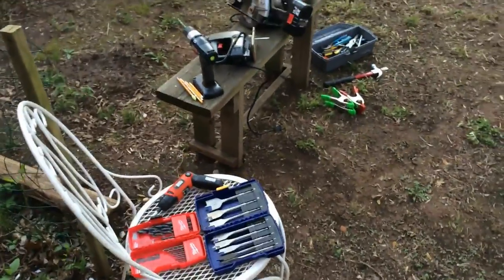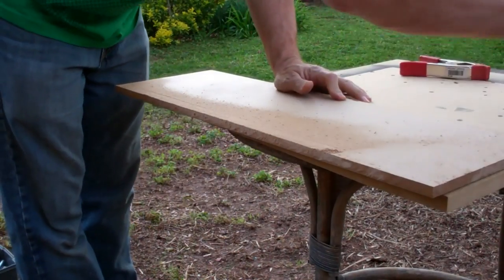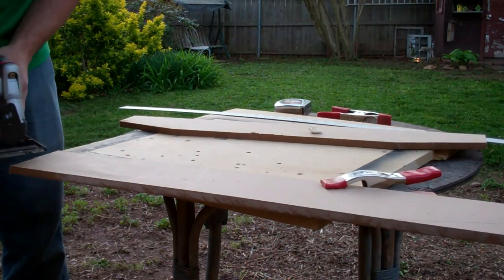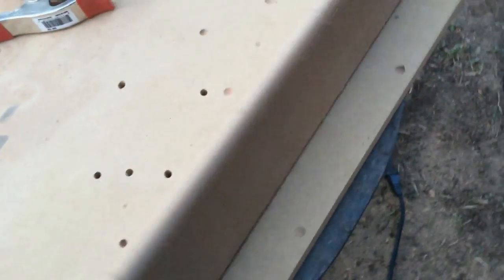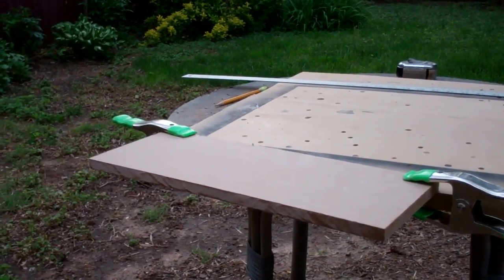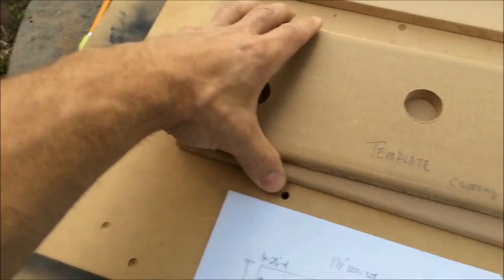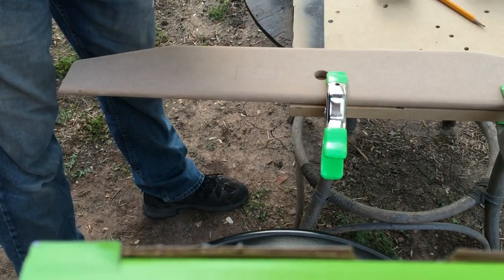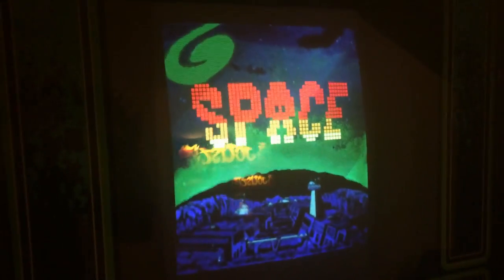Mini Cocktail Arcade Step-by-Step Build - Part 1 - The Woodworking!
Hey Folks,  I had a request to build another mini cocktail.  I've had requests in the past to get detailed on the woodworking section so I decided to do my best to video it as I do the build.  This will be part 1 and I'll have a couple more parts at least on putting the thing together until it's complete.  I hope you all get something out of this. :)

Here's a link to parts list, build specs and control panel specs.  It hasn't been updated for quite some time, but wanted to share.